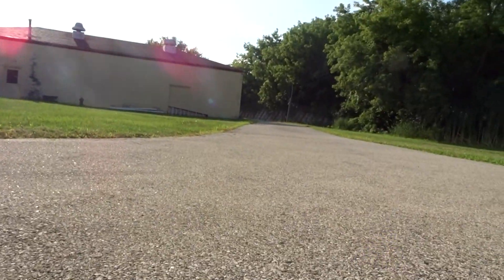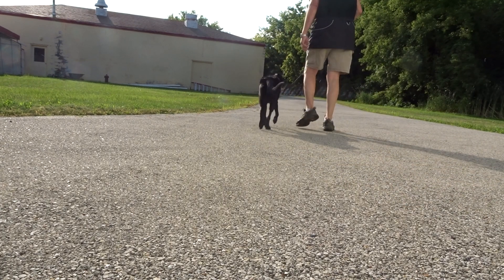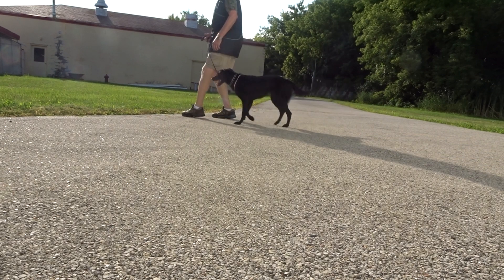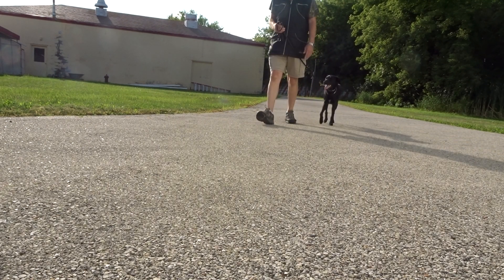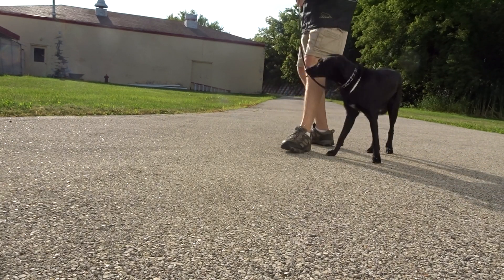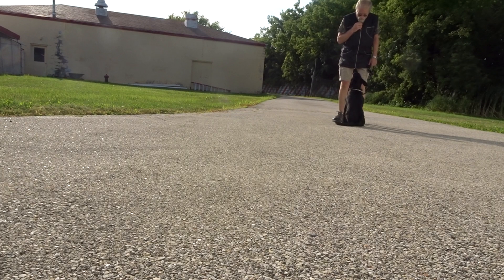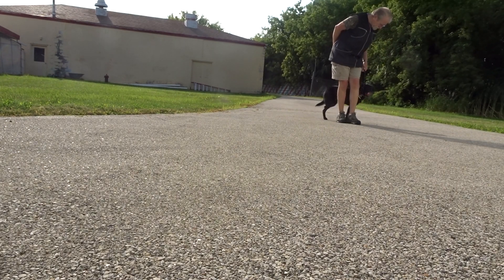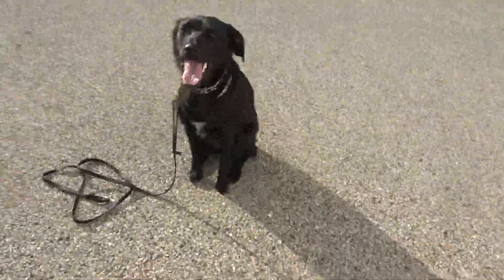Allan Ross Dog Training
Kate H. is a 1.1 year old Lab mix in her second week of Board and Train.  Here we practice obedience and heeling in front of the Canine College.